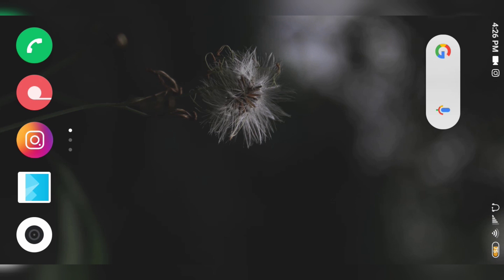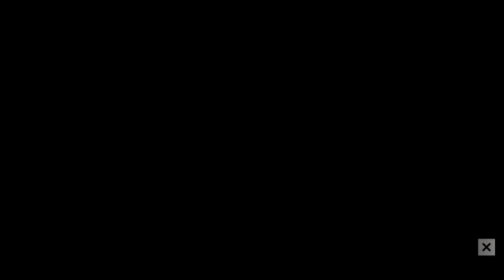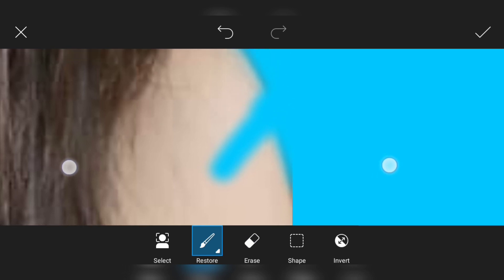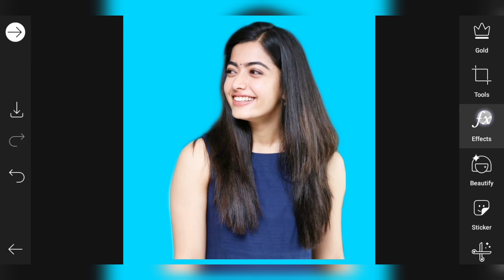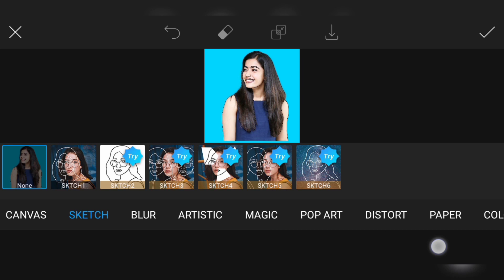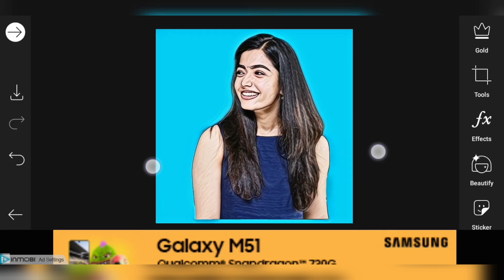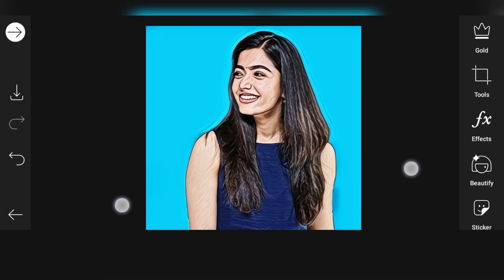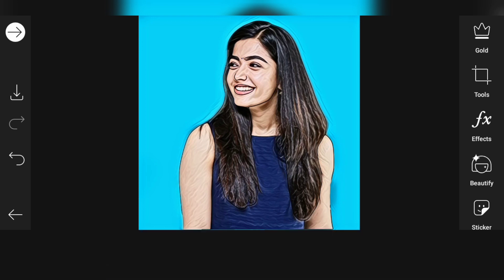PicsArt cartoon photo editing tutorial | picsart-ൽ കാർട്ടൂൺ എഡിറ്റ് ചെയ്താലോ...🎨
Hi
I am amal k manoj
Akm_photography
thanks for- advaid m biju (mrz shadow)

ഇത് എന്റെ പുതിയ ചാനൽ ആയതിനാൽ അതിന്റെതായ ചില പോരായിമകൾ ഉണ്ട് .എന്ത് തെറ്റുഉണ്ട് എങ്കിലും അത് നിങ്ങൾക്ക് നിങ്ങളുടെ കമെന്റിലൂടെ അറിയിക്കാവുന്നത് ആണ് .എങ്കിലേ അടുത്ത വീഡിയോയിൽ എനിക്ക് അത് തിരുത്തുവാൻ സാധിക്കുകയുള്ളു .എല്ലാരുടെയും സപ്പോർട്ട് ഉണ്ടെങ്ങിലെ എനിക്ക് ഇനിയും മുന്നേറാൻ സാധിക്കു.എഡിറ്റിംഗ് പരമായ എന്തു സംശയവും നിങ്ങൾക് കമെന്റിലോ , അല്ലങ്കിൽ ഇൻസ്റ്റാഗ്രാമിൽ മെസ്സേജ് അയച്ചാൽ എനിക്ക് അറിയാവുന്ന രീതിയിൽ ഞാൻ പറഞ്ഞു തരുന്നത് ആയിരിക്കും
എല്ലാരുടെയും സപ്പോർട്ട് ഉണ്ടാകും എന്നു പ്രേതീഷിക്കുന്നു